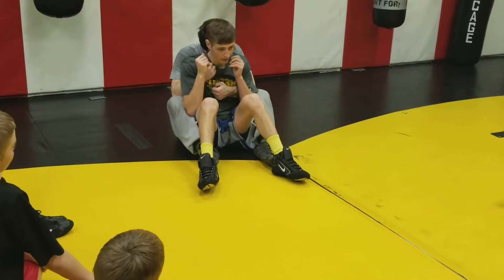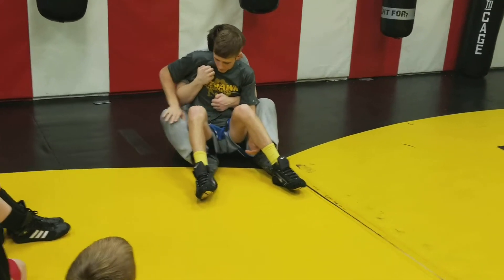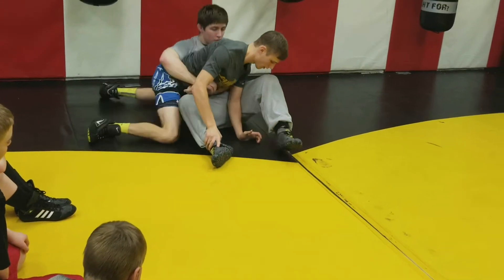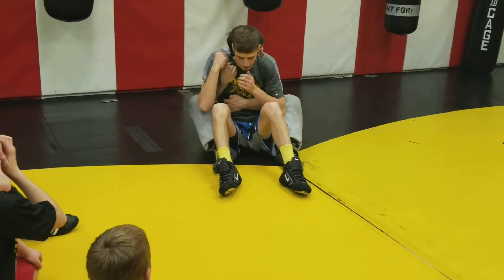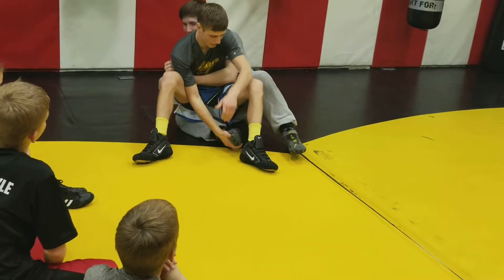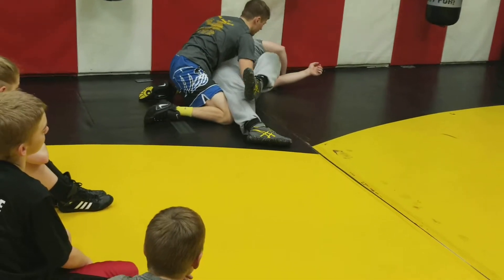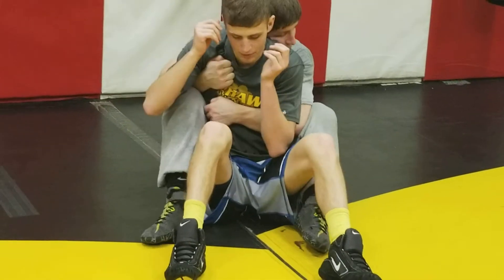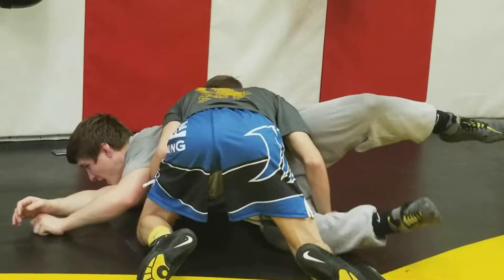Crab Ride Defense- Fight Out of the Saddle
Technique from former Eastern Michigan wrestler Justin Brandel and former Muskegon CC wrestler Andrew Nold at the 2018 Crab Ride Clinic held at Myrmidon Training Systems in Holland, MI.